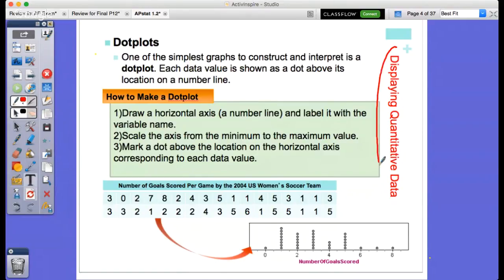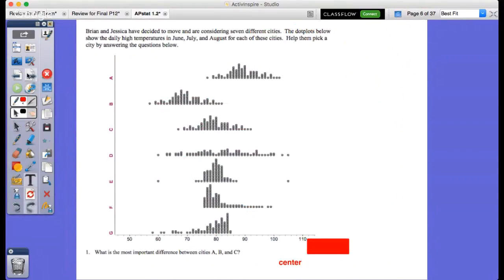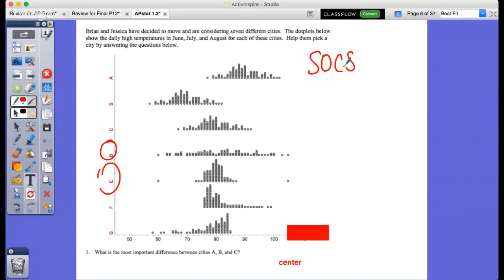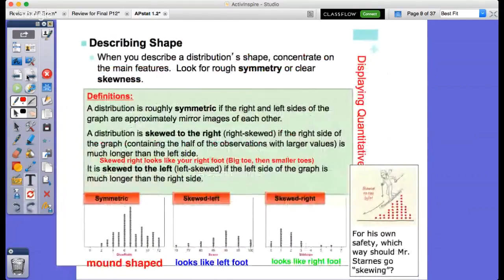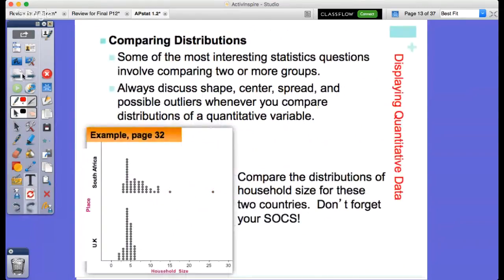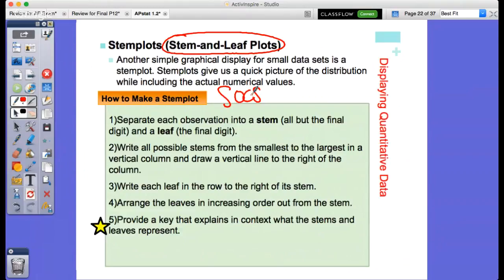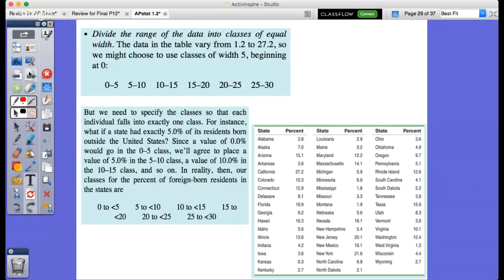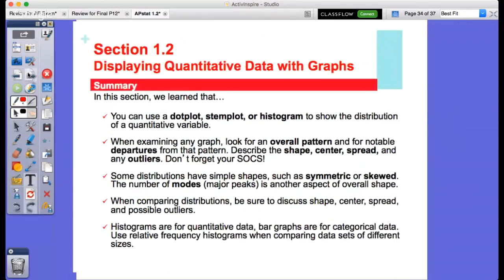AP Statistics Summer Session 1.2